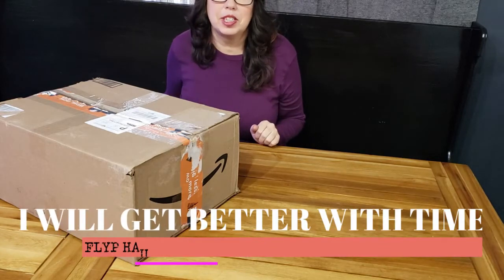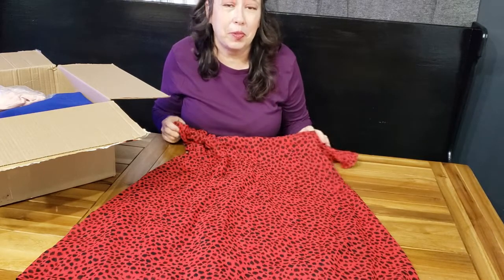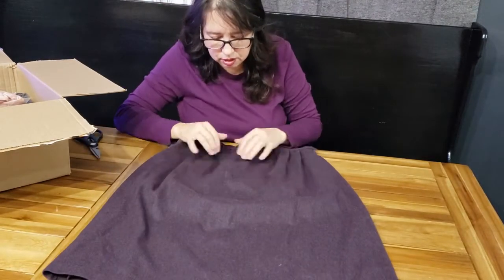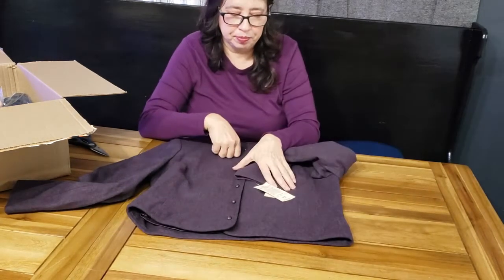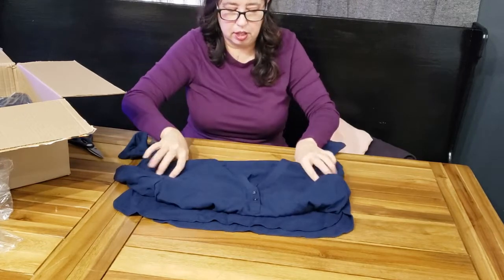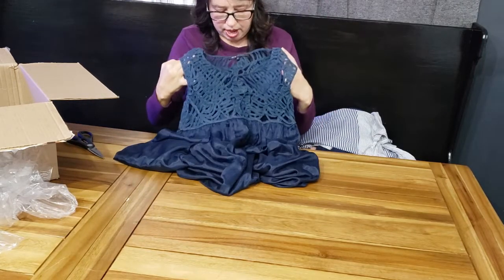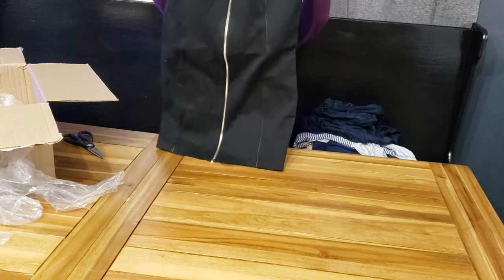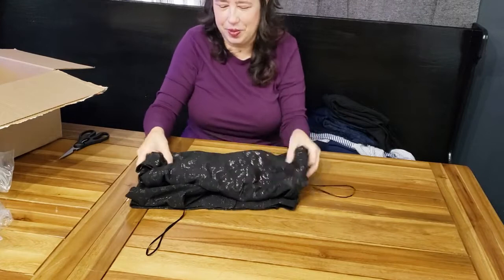FLYP HAUL No 1